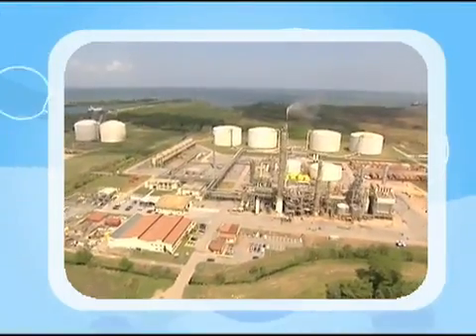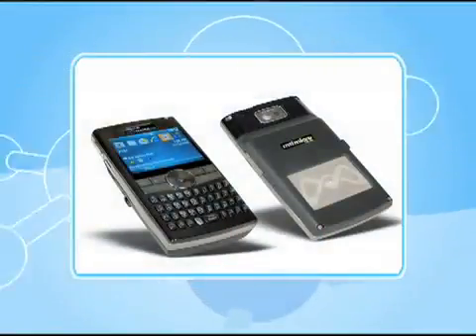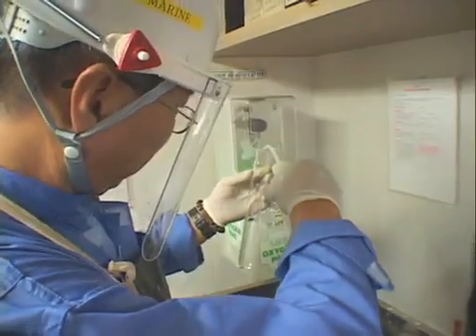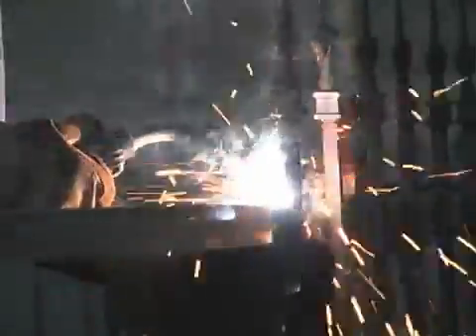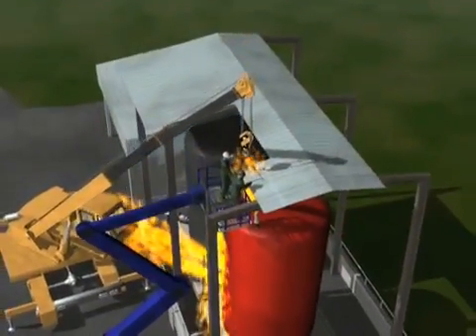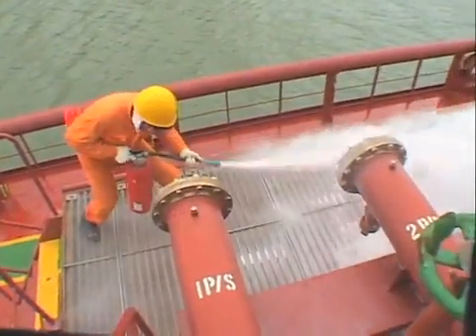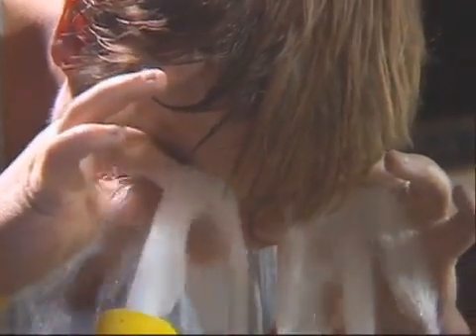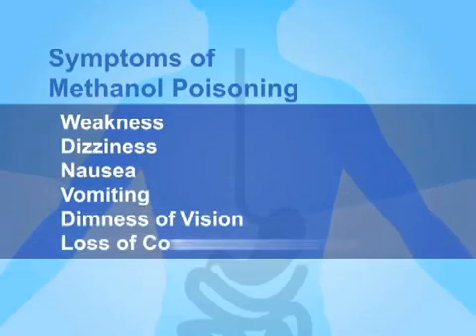Safe Methanol Handling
Ways to minimize methanol exposure, fire and release into the environment.